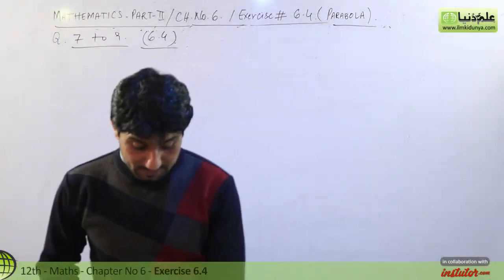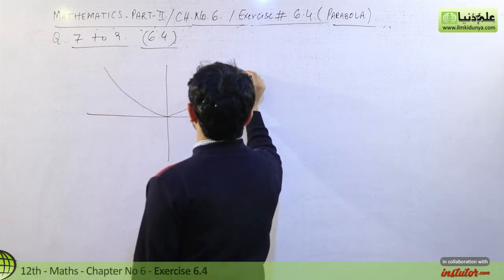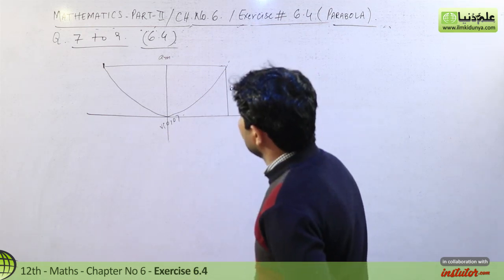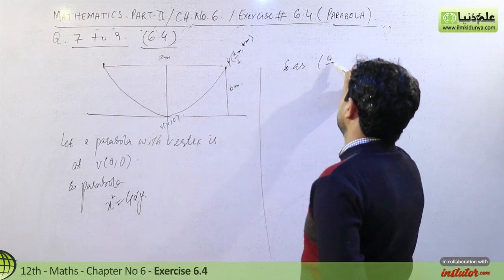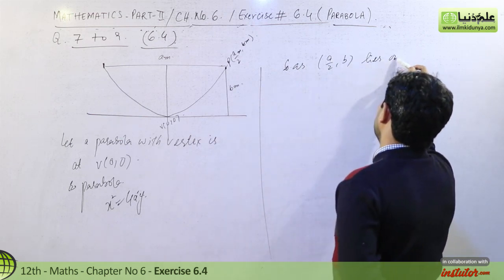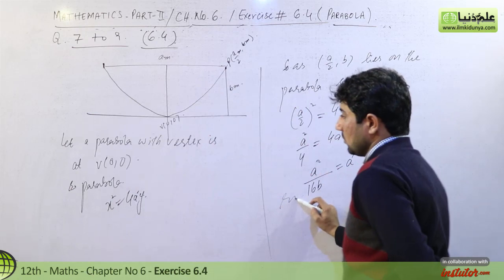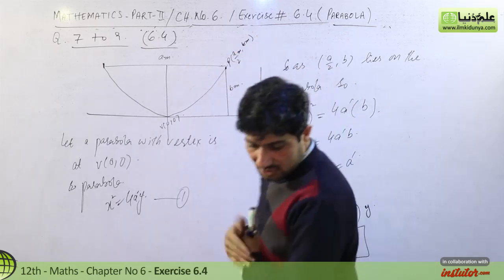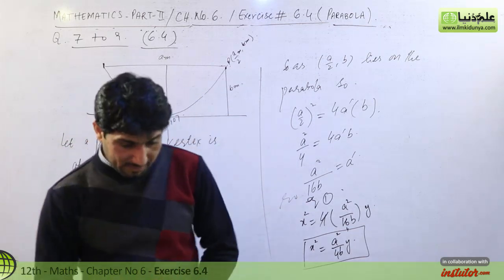FSc Math Part 2 Chapter 6|12th Class Math Chapter 6 | Exercise 6.4 Question 7,8,9|2nd Year Math Ch 6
FSc Math Part 2 Chapter 6 | 12th Class Math Chapter 6 | Exercise 6.4 Question 7,8,9 | 2nd Year Math Chapter 6

In this online lecture, Muhammad Naveed Jaffar explains FSC part 2 Mathematics Chapter 6 Conic Section. The topic Exercise 6.4 Question no7 to 9.

For more videos of Muhammad Naveed Jaffar visit

If you have any questions about this lecture on 12th Class Mathematics ch 6, you can go to